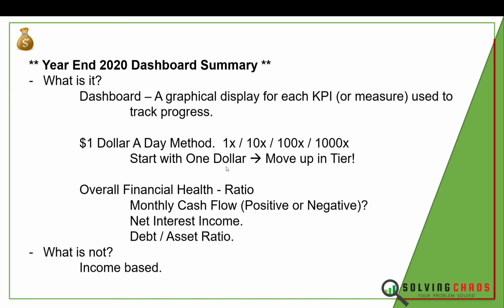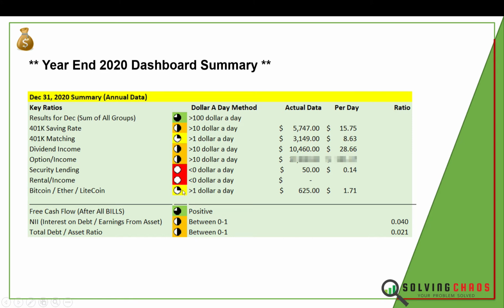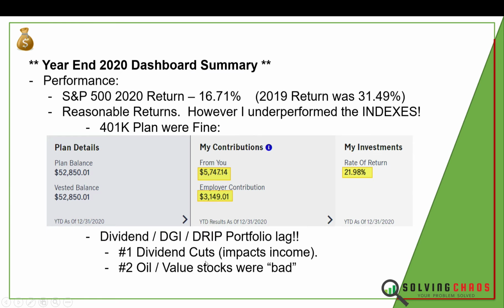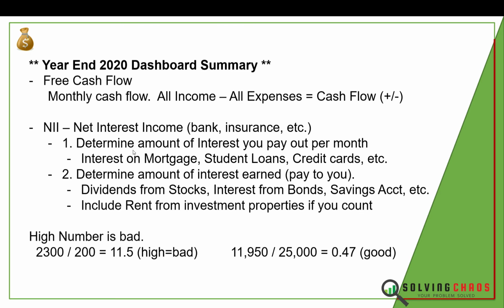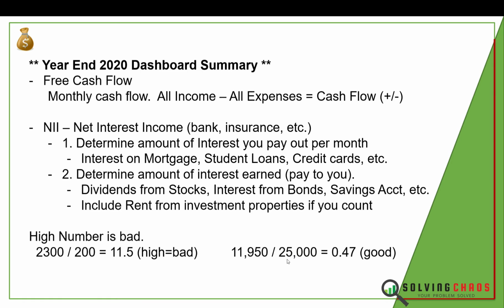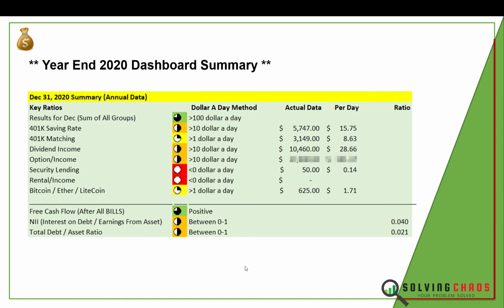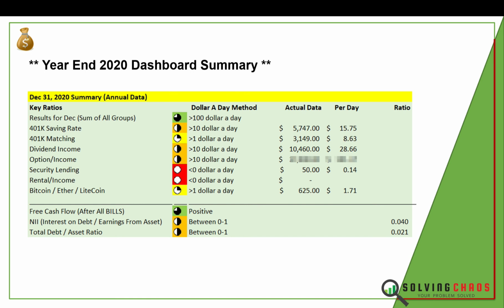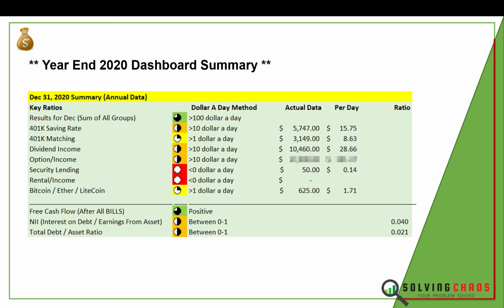2020 Dashboard - What adjustments will I make for 2021?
2020 Dashboard - What adjustments will I make for 2021?

1. Dashboard 2020 Summary.
2. What is $1 a day method?
3. Dividend / Portfolio Performances.
4. Cash Flow - Positive!
5. NII (Ratio) - What is it?
6. Debt/Asset (Ratio) - What is it?

Becoming Your Own Banker / Infinite Banking (Nash)
What would the Rockefellers Do / Infinite Banking
The slight edge 21
Laws of Leadership

LitecoinAddress: ltc1q5kptkcgcfah2r26nfyeqwmzgsfa5f92autjswe